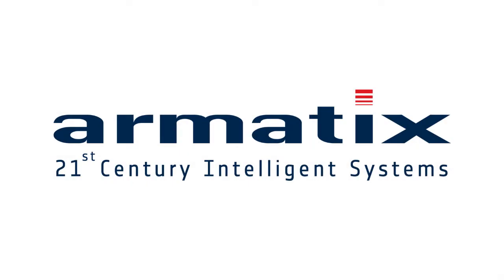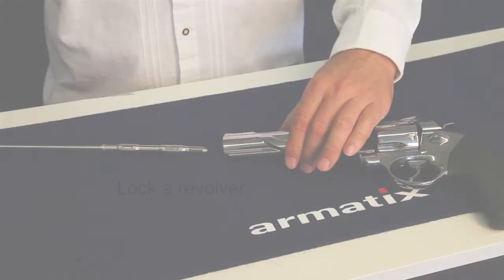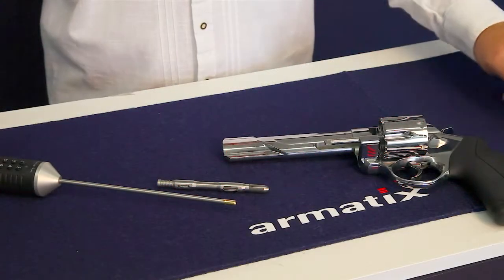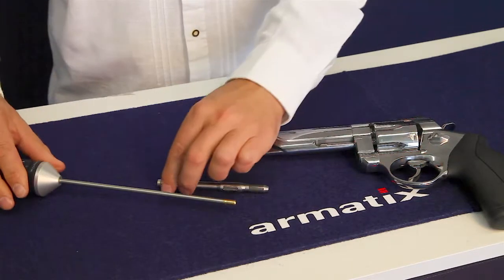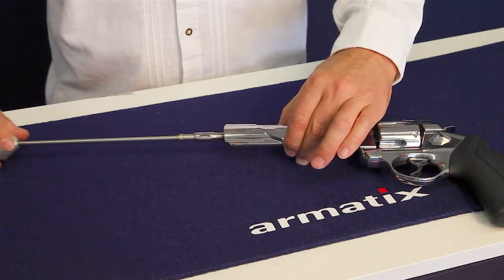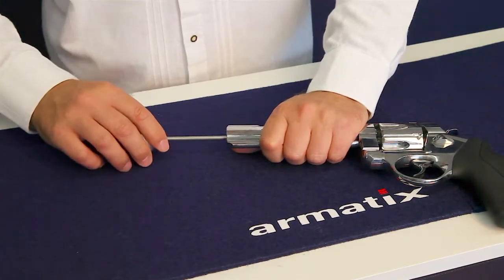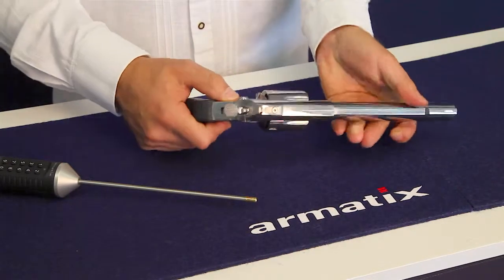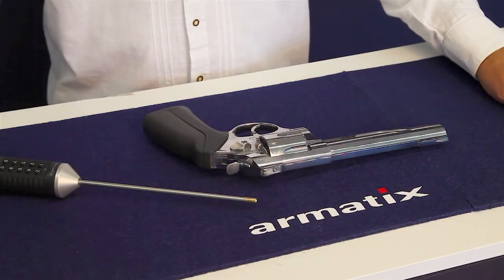Locking a Revolver - Quicklock System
PINCODE AND BIOMETRIE ELECTRONIC KEY

The digital key is the key to the locking element. Authentication is via PIN code or biometric fingerprint technology. A wireless key can be used to lock a large number of locking elements and weapons as required.